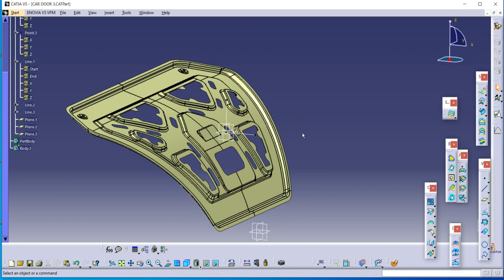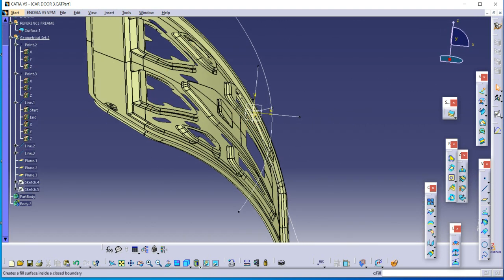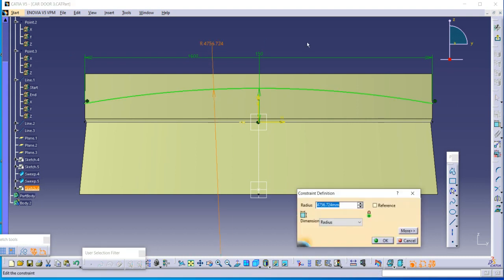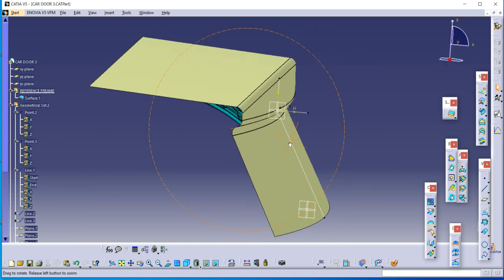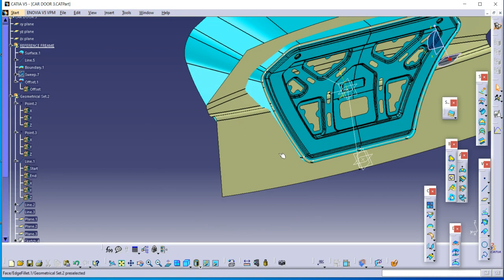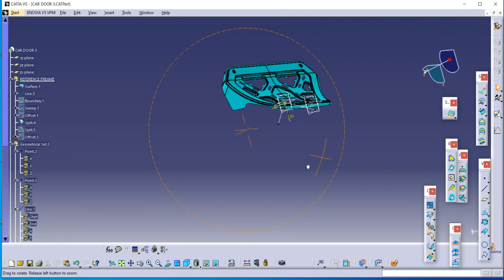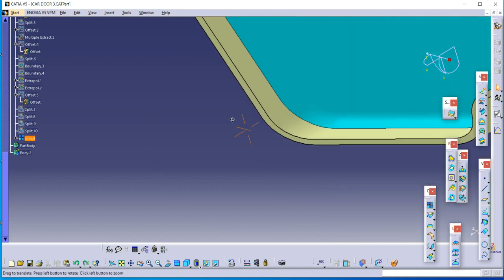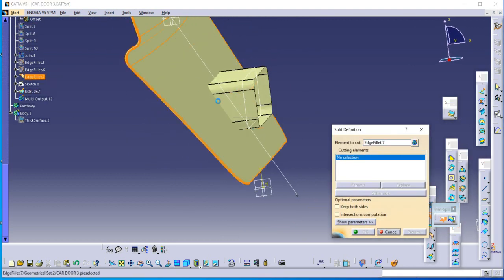CAR TAILGATE DESIGN USING CATIA V5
CAR TAIL GATE DESIGN USING CATIA V5

THANKS